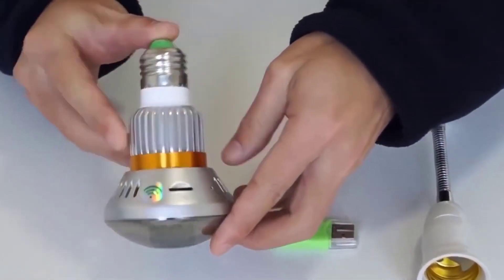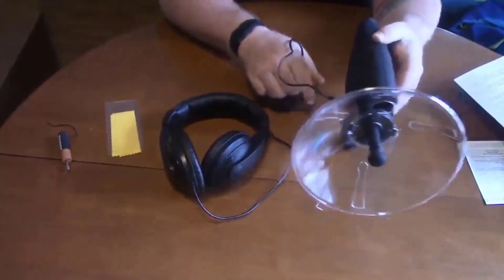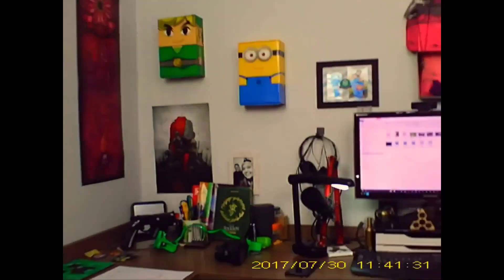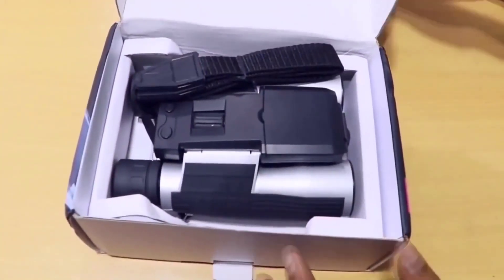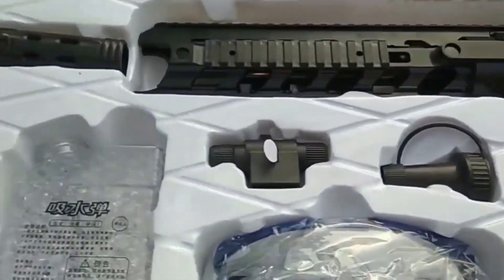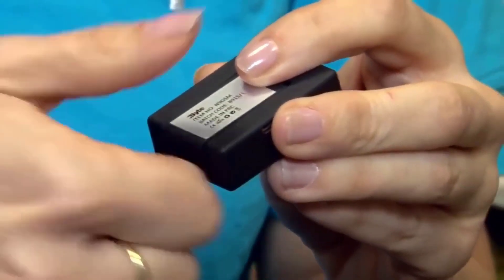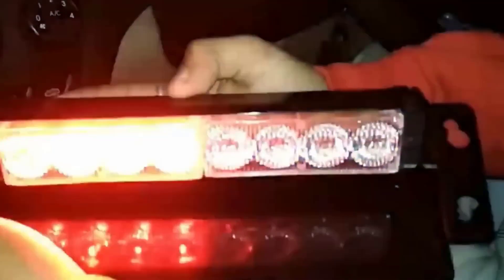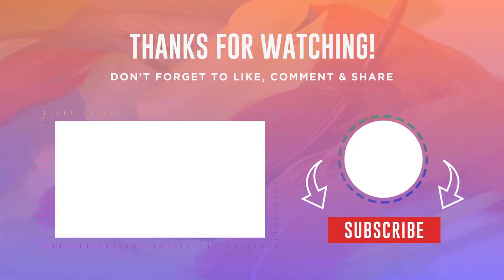25 PROHIBITED GADGETS YOU CAN STILL PURCHASE on Aliexpress and Amazon! | Best Tech Gadgets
25 NEW BANNED GADGETS FROM ALIEXPRESS - FORBIDDEN PRODUCTS 2025
Hello all I have collected for you a selection of the best BANNED and PROHIBITED GADGETS for Aliexpress and what would be easier to find these products all the links to them we leave in the description of the video friends and you rate this video likes in advance subscribe to the channel to keep abreast of various Innovations on AliExpress.

4. Remote Sound Collector of Bird Watcher
5. Locksmith Tools Practice Transparent Lock
7. Flash Drive with Camera
16.
18.
20.
21. Wall Clock Spy Camera
22. Led Light Bar
23. Mini GPS Tracker
24. Spy Glasses
25. Small Spy Camera Pen